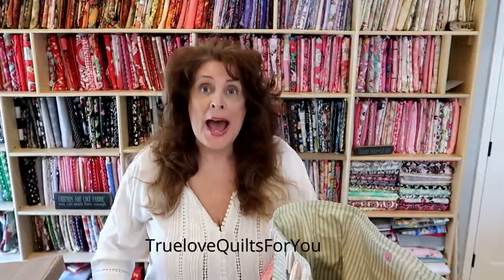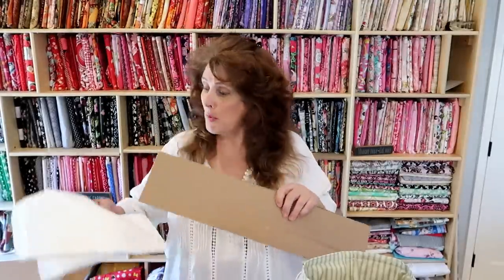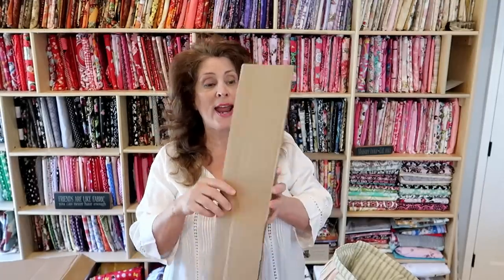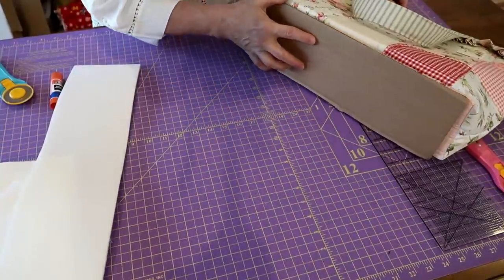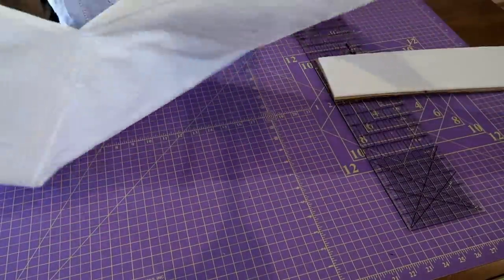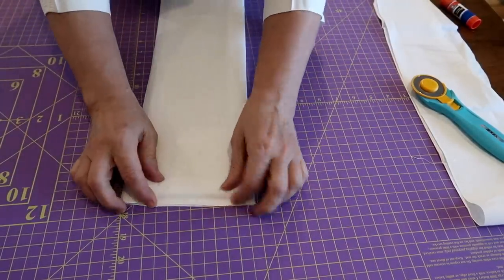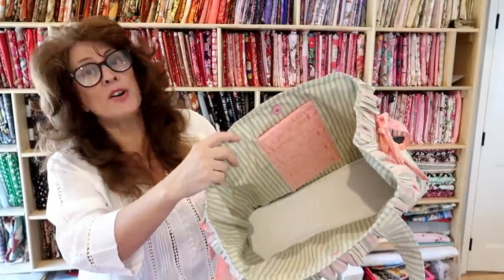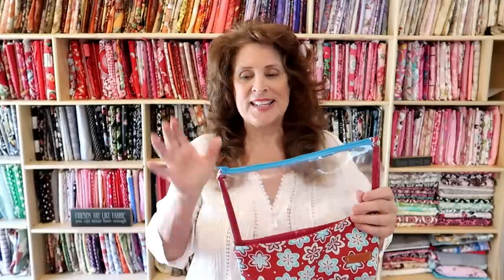Bag Bottom Stiffener for Quilted Tote Bag Tutorial plus Patreon Info